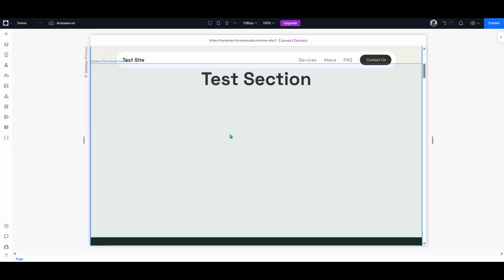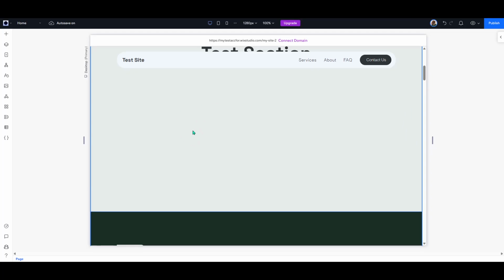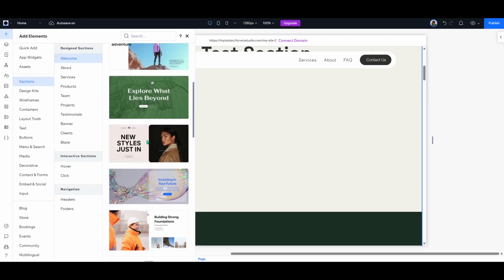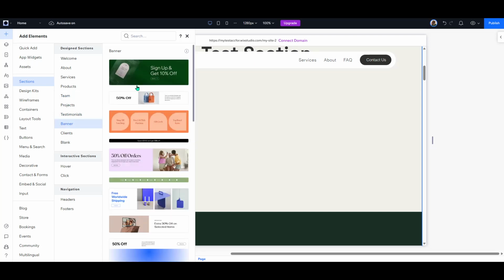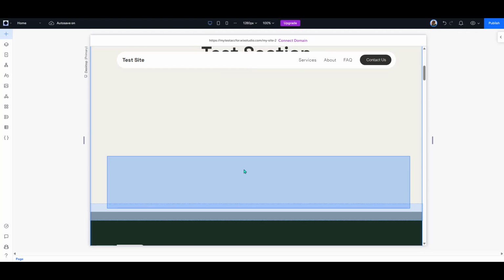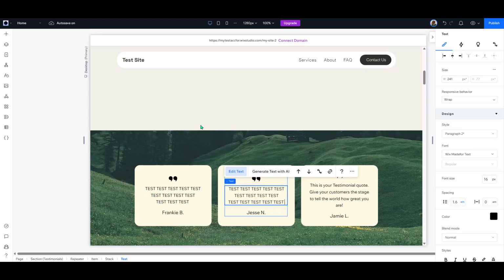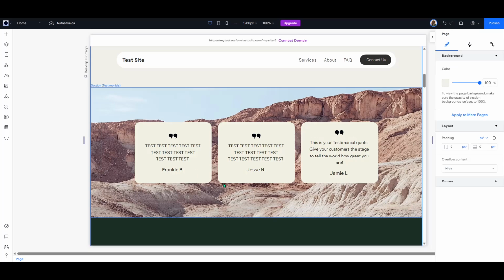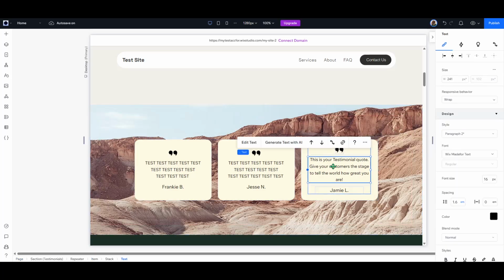Set Up Your First Section with Wix Studio (Updated 2026 Step-by-Step Beginner Guide)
Learn how to set up your first section with Wix Studio the right way! In this updated 2026 step-by-step beginner tutorial, I’ll show you how to add sections, structure layouts, use grids, and design a clean responsive foundation for your website. Perfect for beginners, web designers, freelancers, and agencies using Wix Studio.